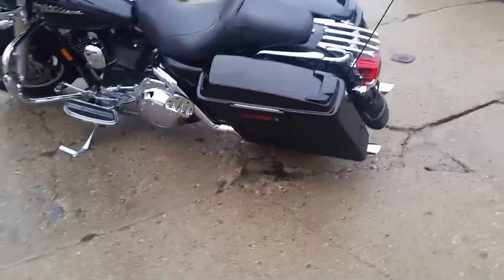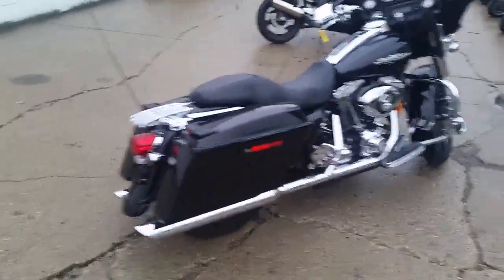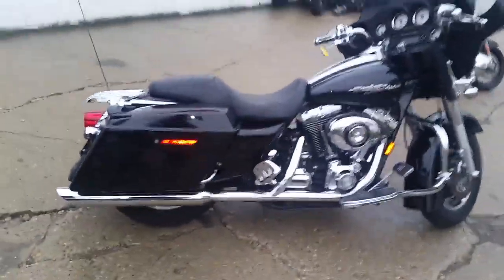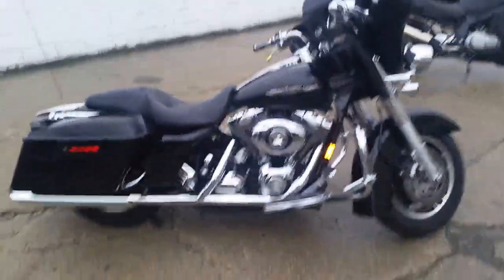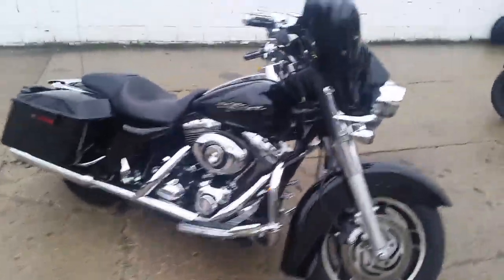2007 Harley Davidson FLHX U2780